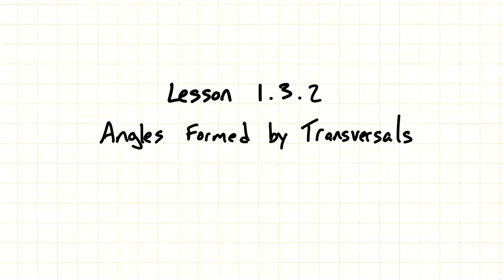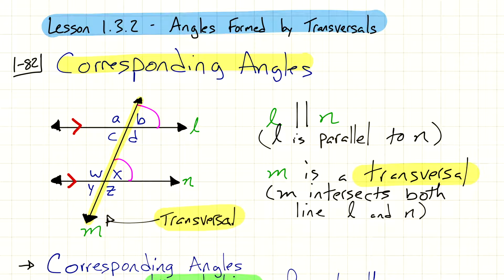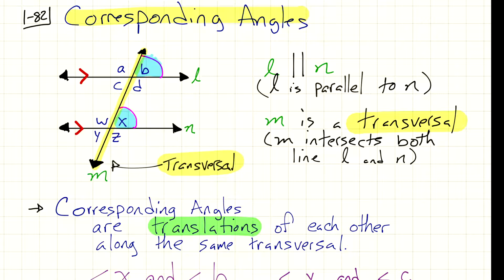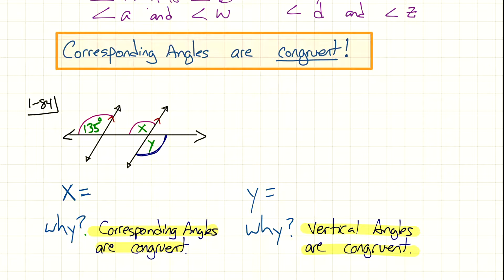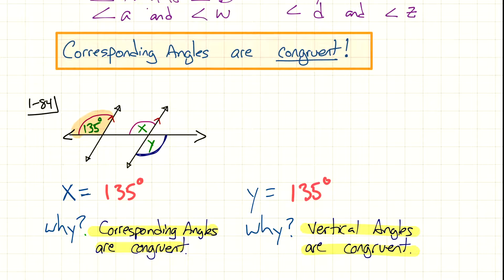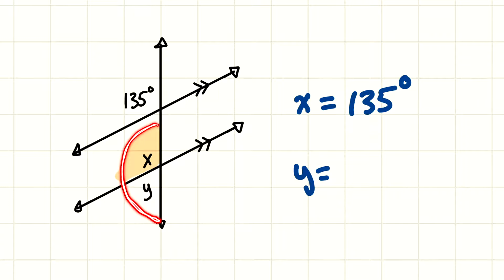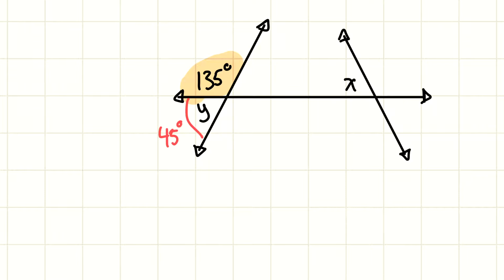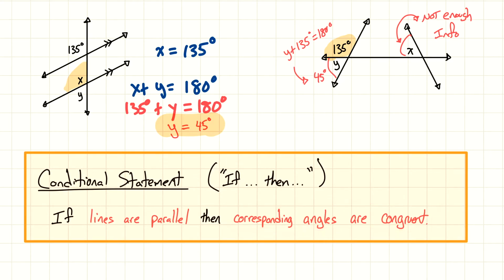1.3.2 Angles formed by Transversals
Lesson 1.3.2 Angles formed by Transversals